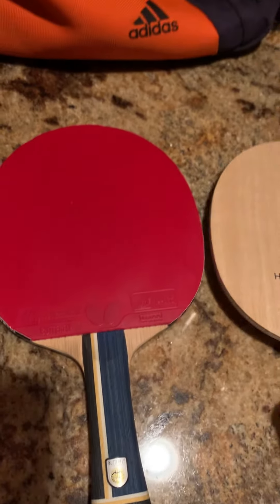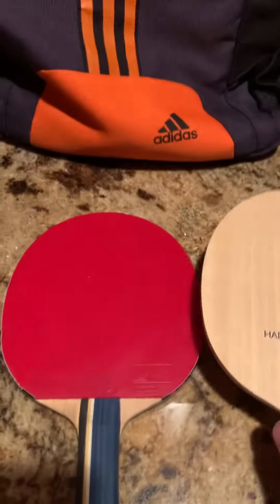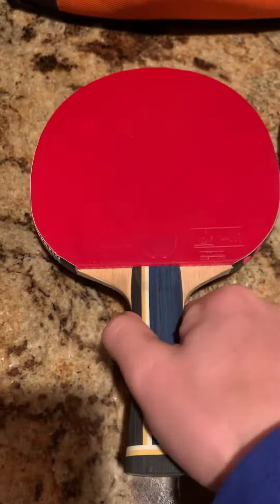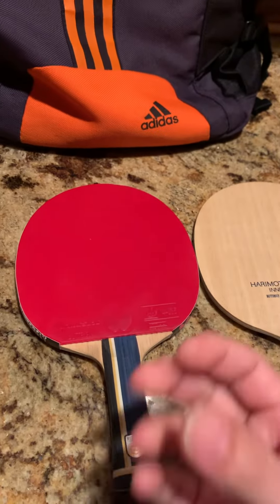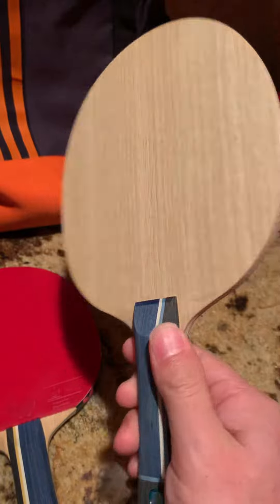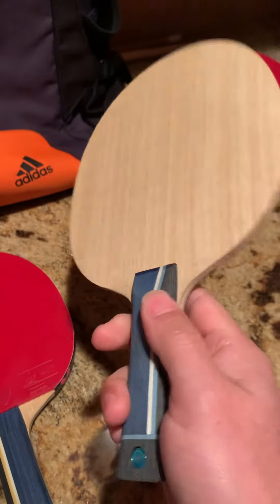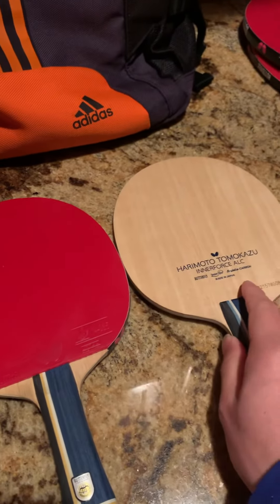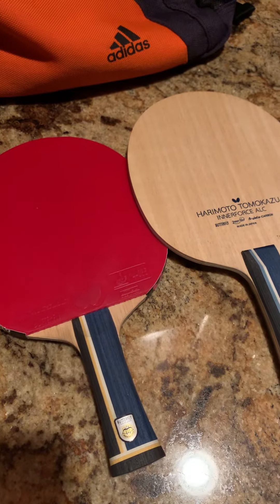170. Harimoto Super ZLC and ALC 张本智和超级ZLC 张本智和ALC